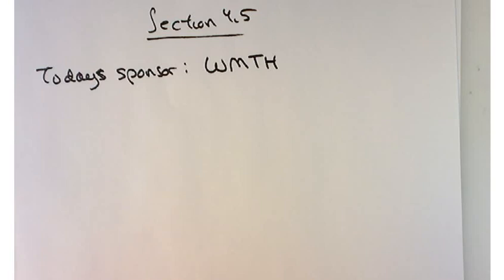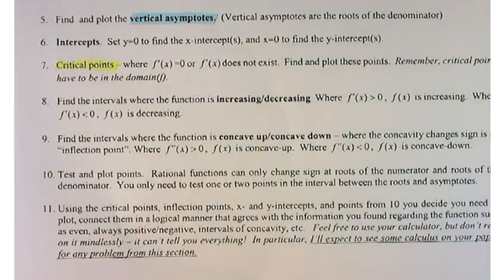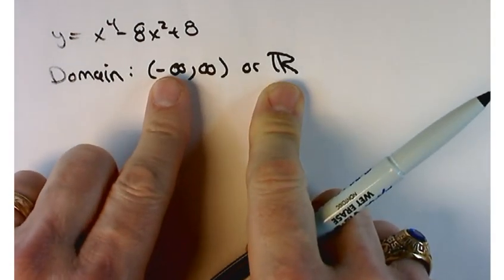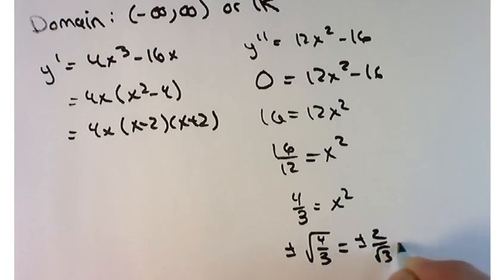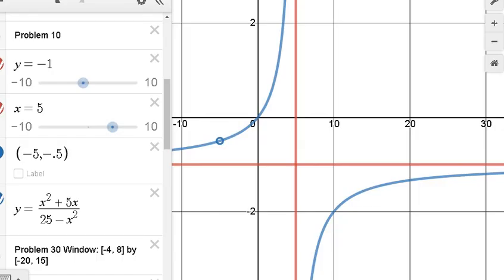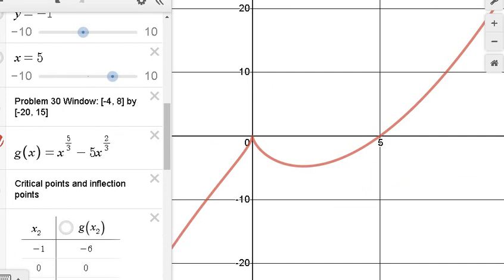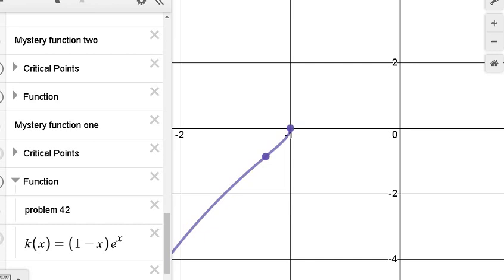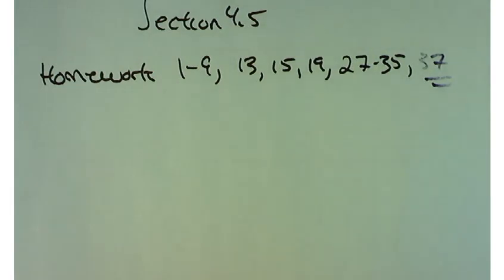Section 4.5 Graphing with calculus (winter 2020)